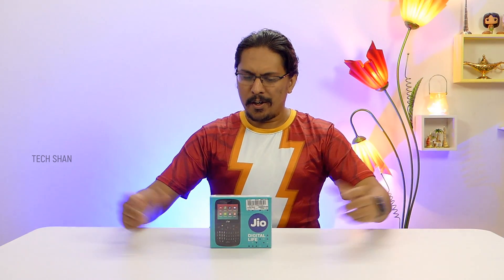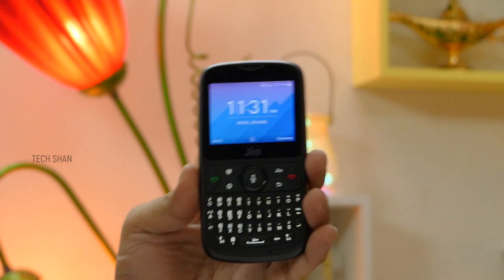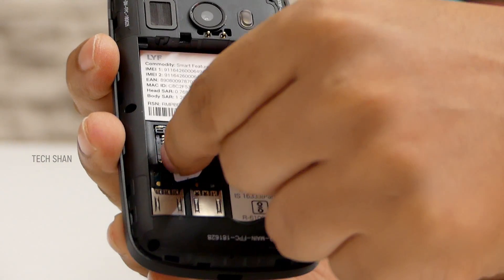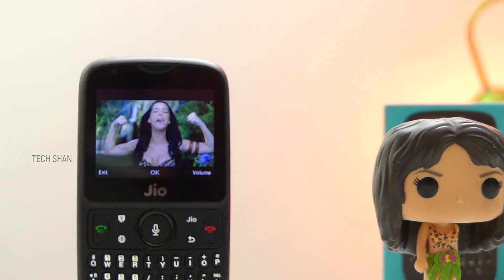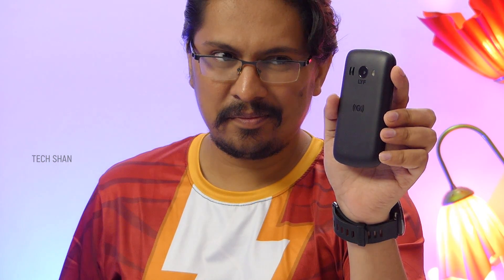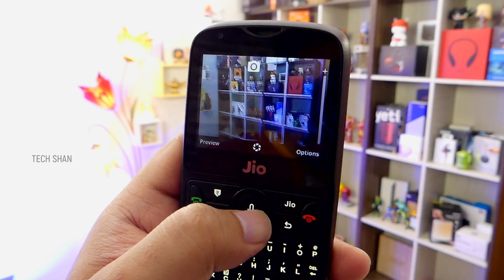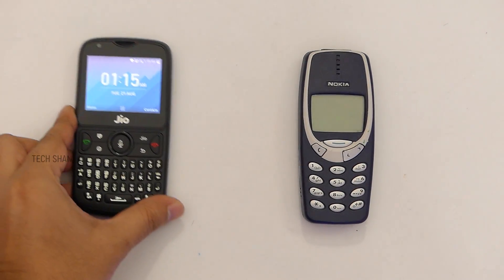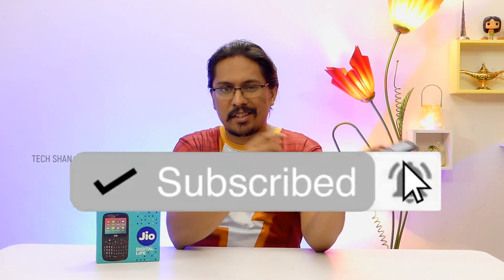JioPhone 2 - New 2018 Model | Not Again 😱 Watch before you buy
In this " Jiophone 2 " video, I test and explain the features , battery , performance , specifications ,  gaming , dual camera  and the pros and cons of jio phone 2. jio phone is a budget feature phone  from reliance jio .

Jiophone 2  Unboxing
Jiophone 2 Design and build
Jio phone 2 features
Jio phone 2 Display
Jio phone 2 camera
Jio phone 2 battery
Jiophone  2 pros & cons

Watch this completely to get the idea if you should buy this jio phone 2"  feature phone in india

Please do ask if any queries about the  jio phone and I will answer them